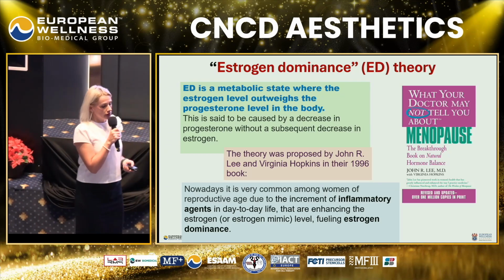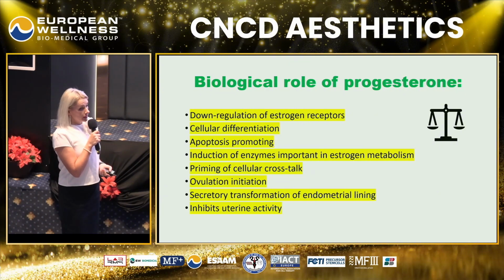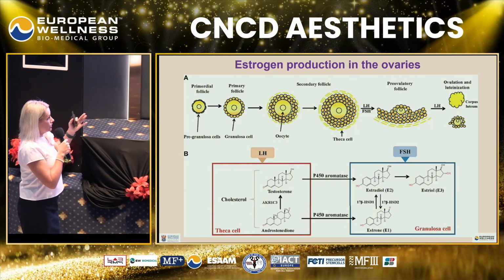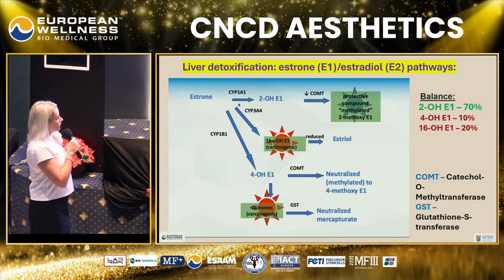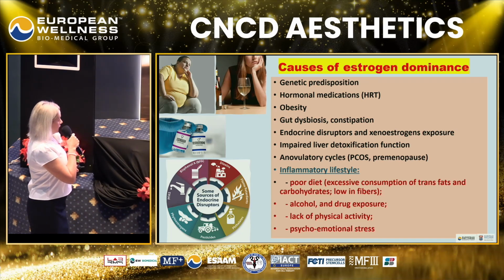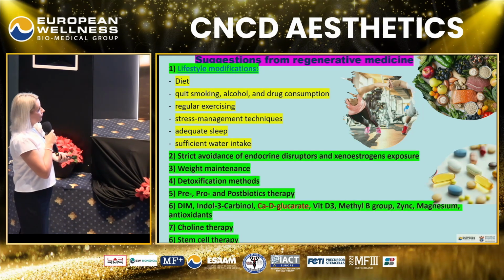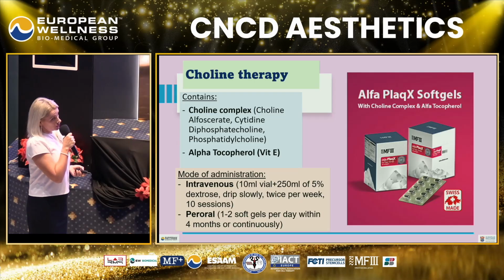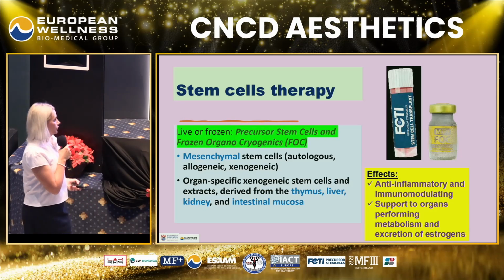Regenerative Medicine Protocol for the Estrogen Dominance Conditions (Dr Margaryta Iemelianova)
In this session from the EWBG CNCD & Aesthetics Workshop August 2025, Dr Margaryta Iemelianova presents a regenerative medicine protocol for managing estrogen dominance conditions.

She explains the key mechanisms behind estrogen dominance, its impact on hormonal balance, metabolism, and overall health, and outlines evidence based protocols used in biological medicine to support hormone regulation and cellular well-being.

Explore our website for detailed information about us!